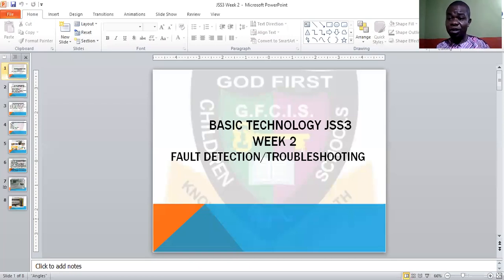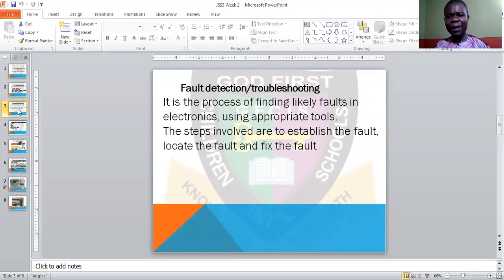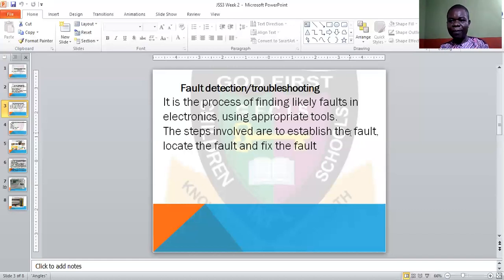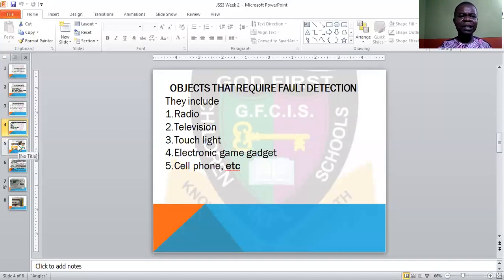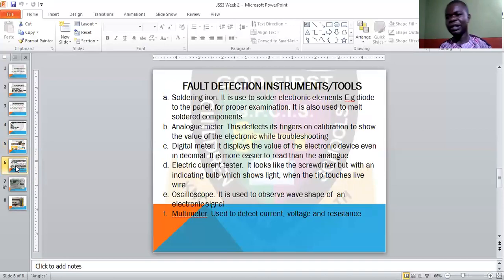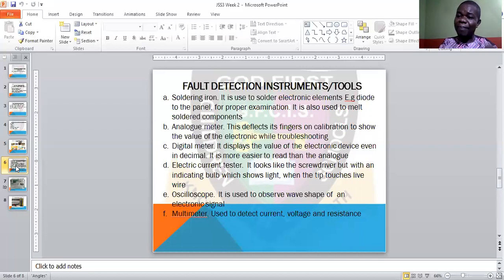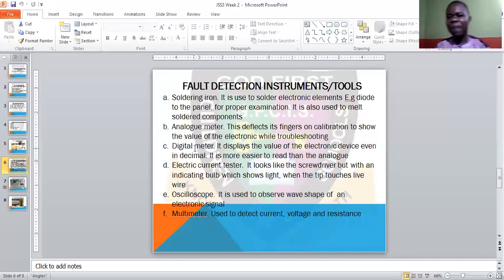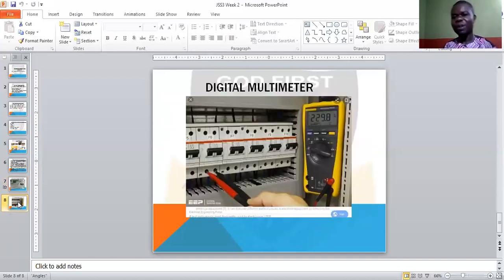GOD FIRST COLLEGE BASIC TECH Troubleshooting JSS3 (WEEK 2)